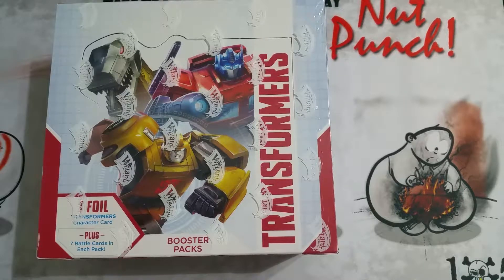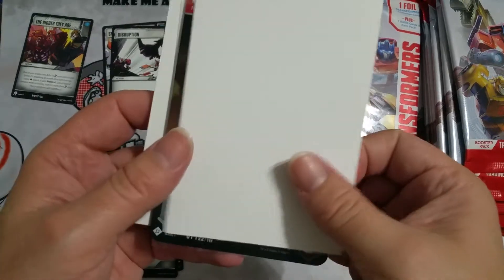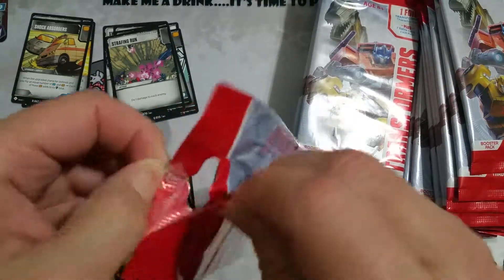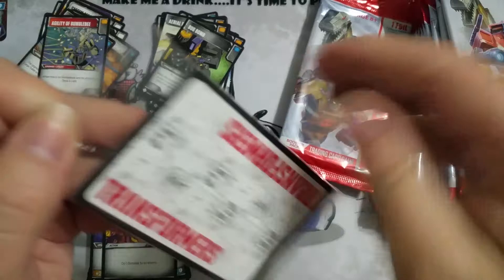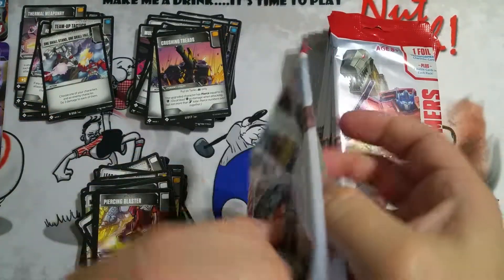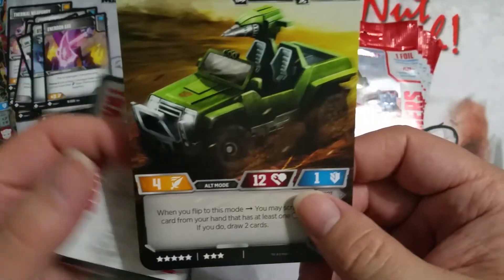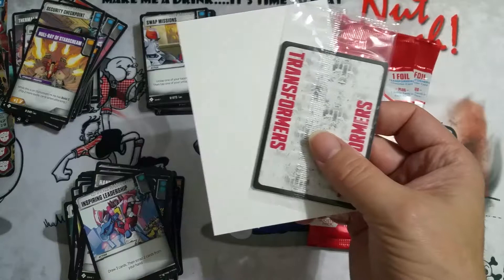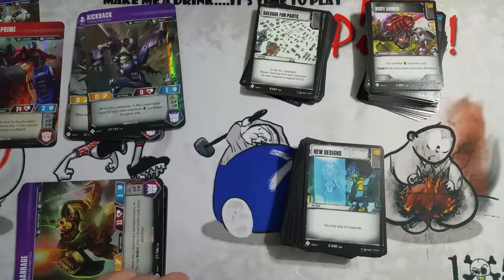Transformers Wave 1 = Best hits!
Transformer...more than meets the eyes! Earned my money back on this box with the two highest cards in the set. BOOM!

Don't forget to check out our very own card game, Nut Punch! now on our e-bay store!
We sell cards and novelties on our e-bay store